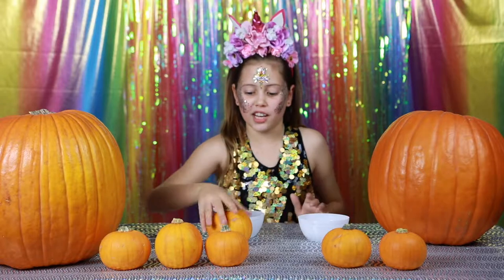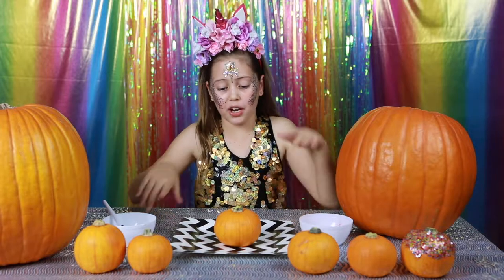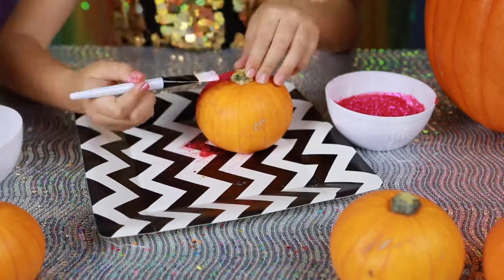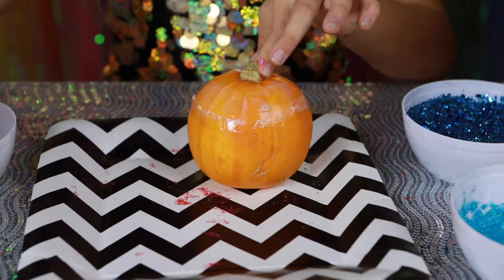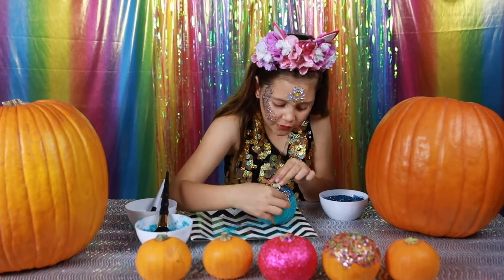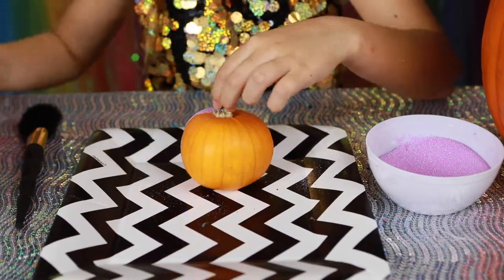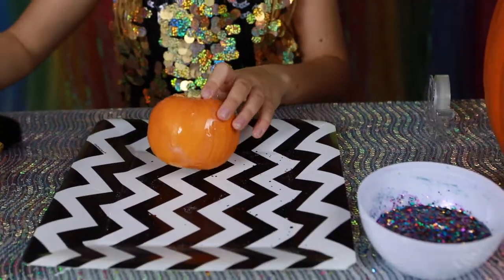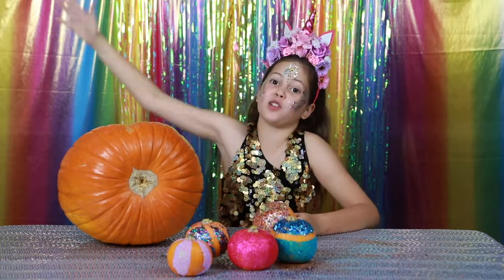How to decorate a Halloween Pumpkin with Glitter Girl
I hope you enjoy this video and remember GG loves you and you were born to Sparkle!

All products used are from the Glitter Girl product range and are available to buy

Videos every week, you don’t want to miss out so make sure to subscribe, and if you have any tutorials you would like to see, please add them in the comments below.

Songs downloaded from Ben Sounds